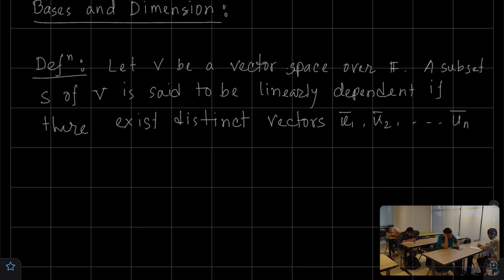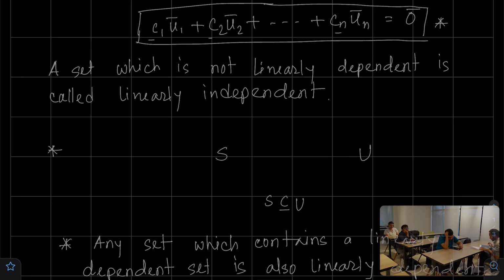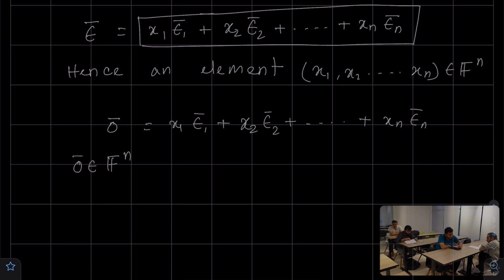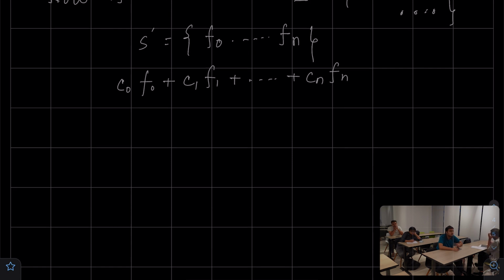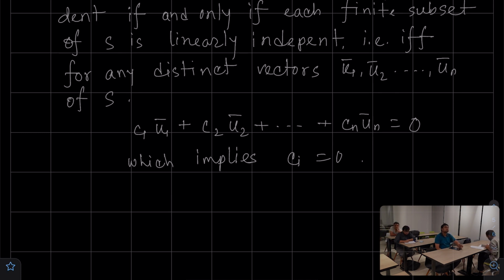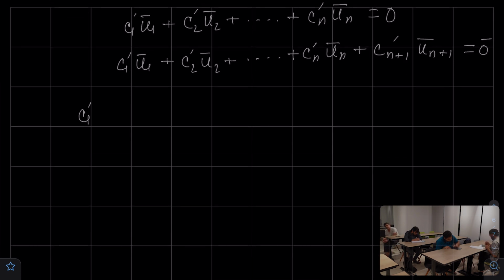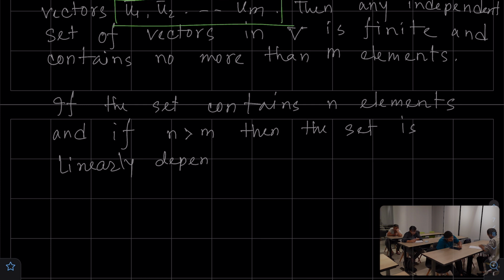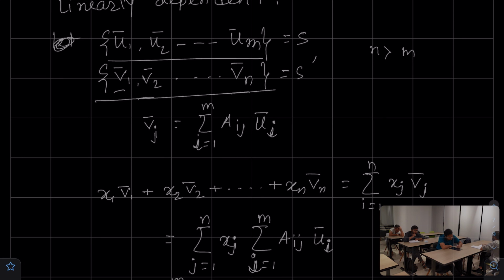MX101 Lecture 10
Lecture 10 - Bases and Dimensions